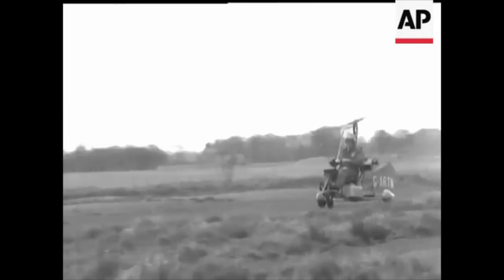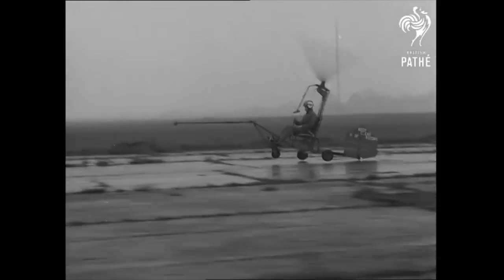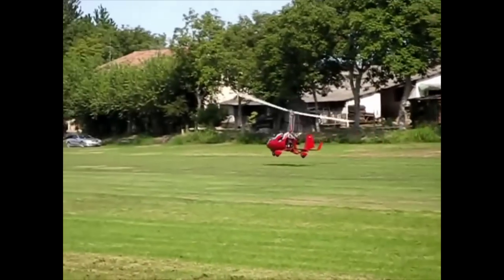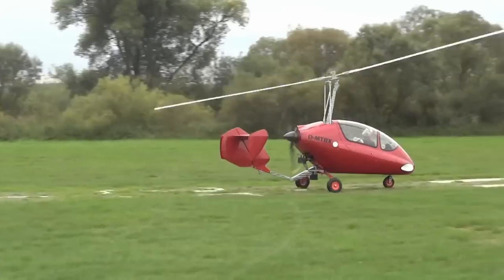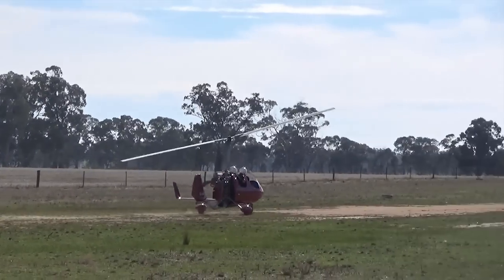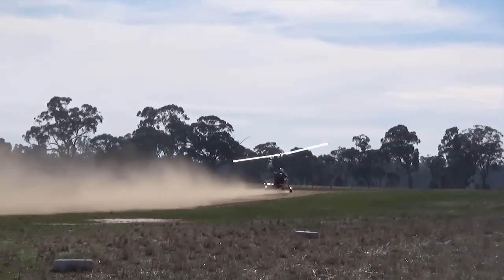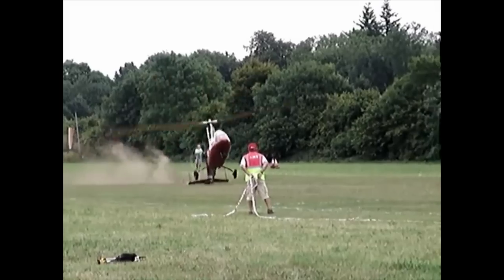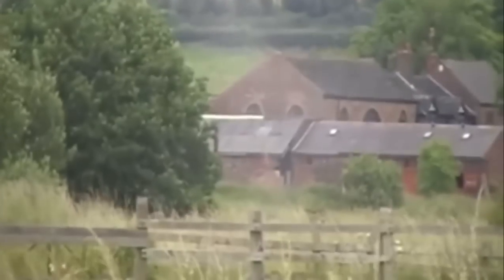Gyroplane/gyrocopter take off technique & errors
The Gyrocopter flying club film about what makes an effective take off and common errors.